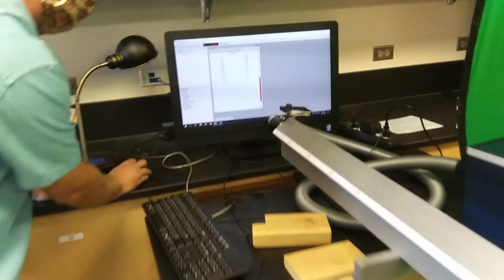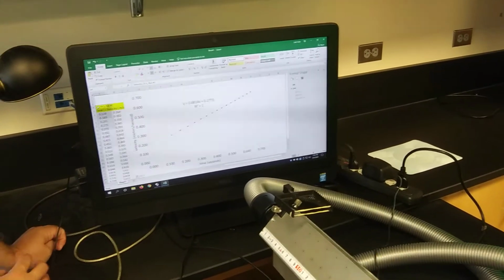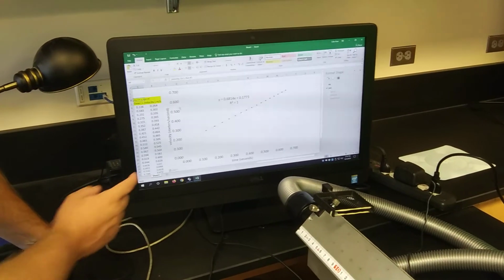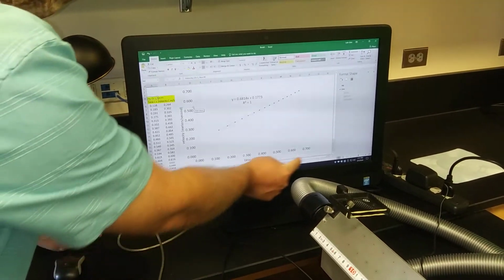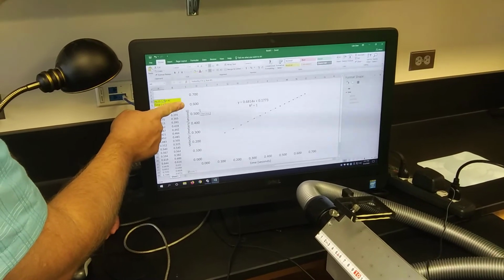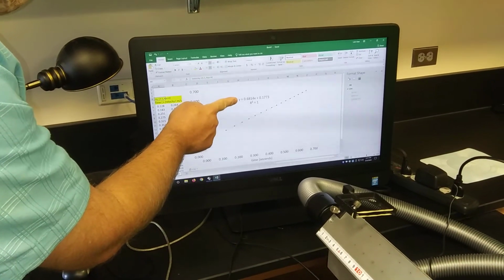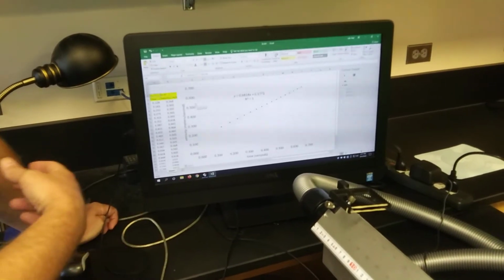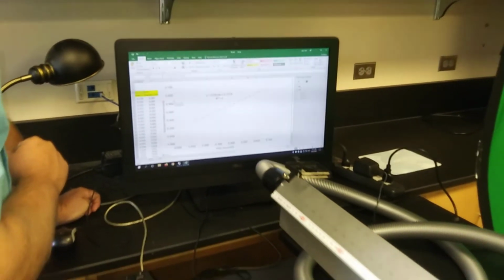Newton's 2nd Law #7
Glider is sliding downhill rather than uphill.